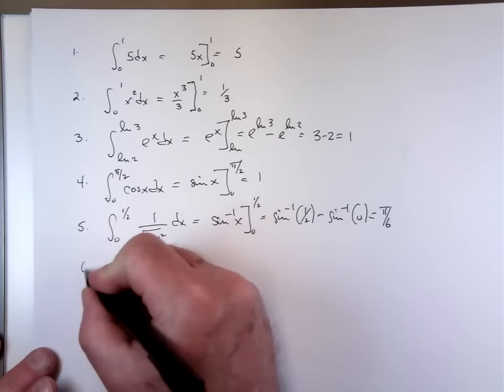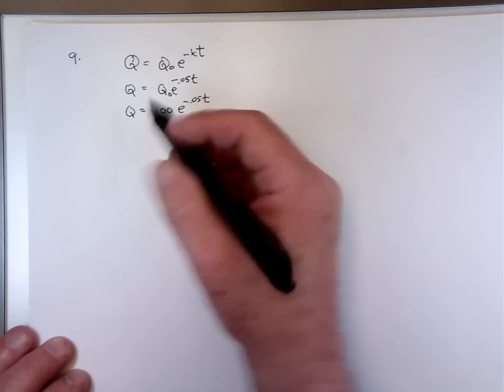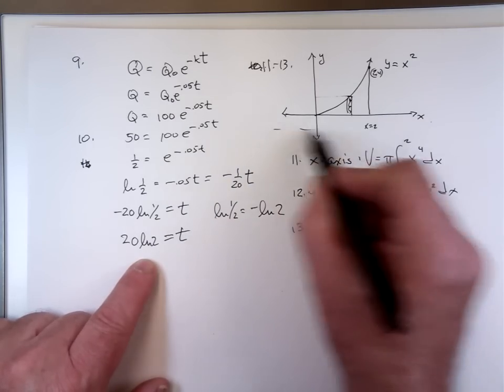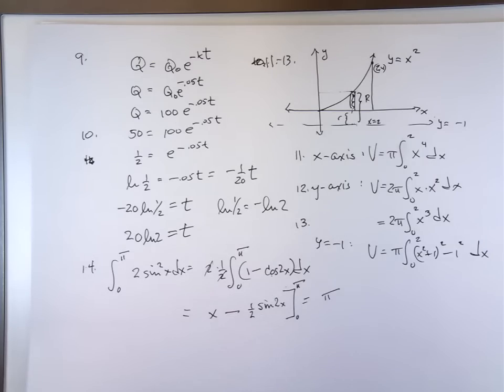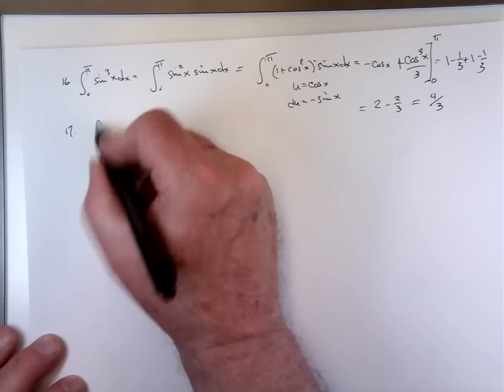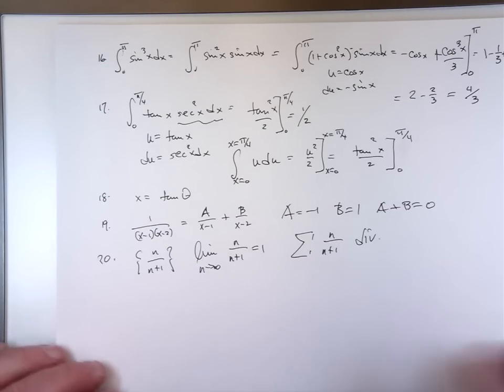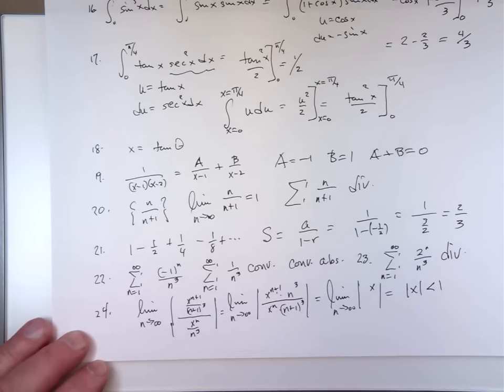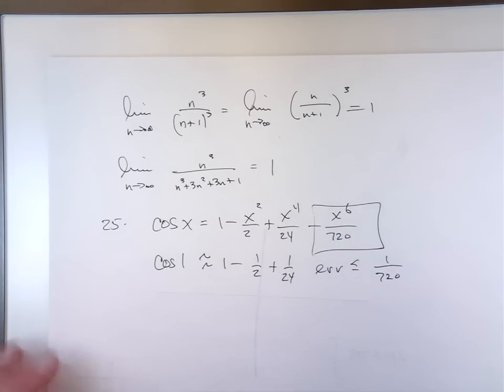Calculus.stcc 2 Burns Part 2 (May. 4, 2015) Monday PENDING ID